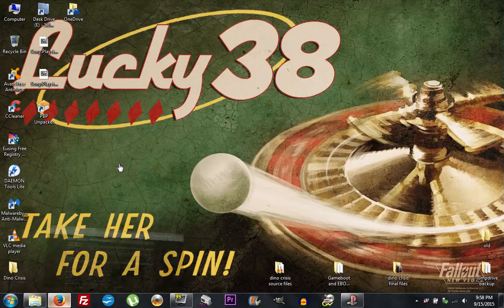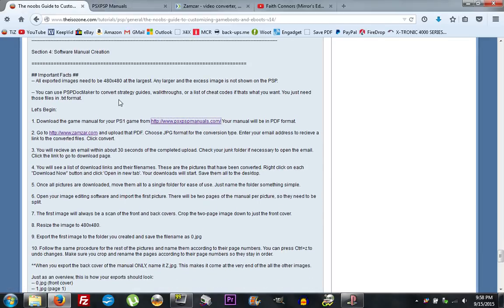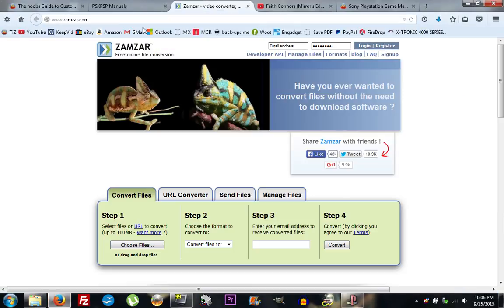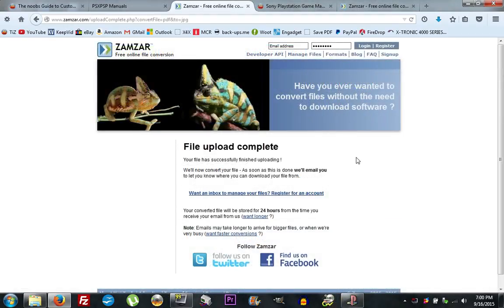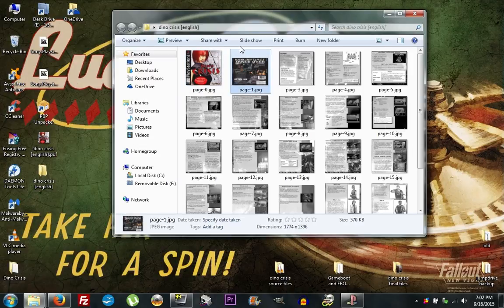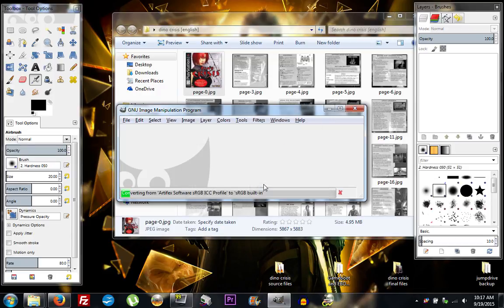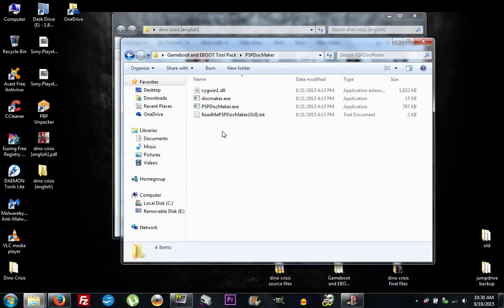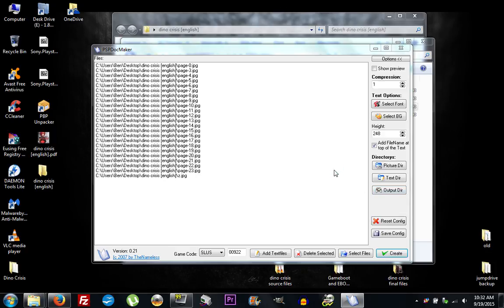How to Make Professional PSX2PSP Skins - Part 5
UPDATE: By some miserable stroke of luck I accidentally deleted part 1 from Youtube AND lost the original footage at the same time. wtf. Part 1 was just an intro with examples of what you can do with this tutorial. The actual steps are in parts 2-6 so you aren't missing anything important.

In this series of video tutorials, I show step by step how to make professional looking skins for PS1 games that you convert to run on your PSP. This is a 6 part series of videos.

Here are links to things you will need in order to follow this tutorial:

Password: 282

PS1 game manual collection - [broken link]